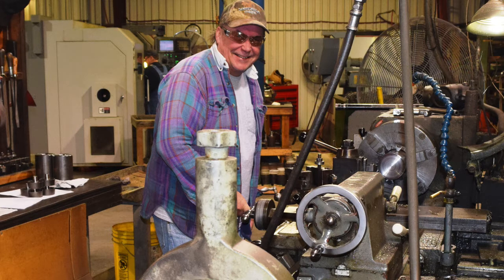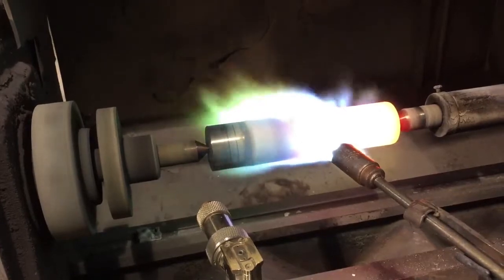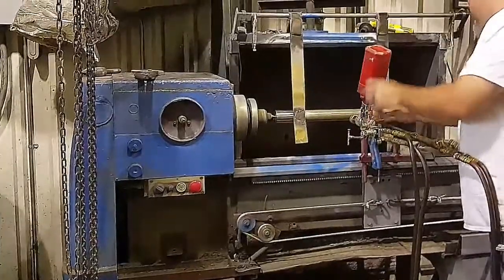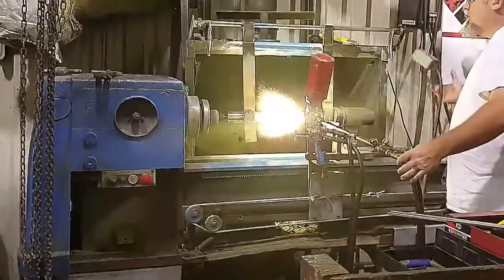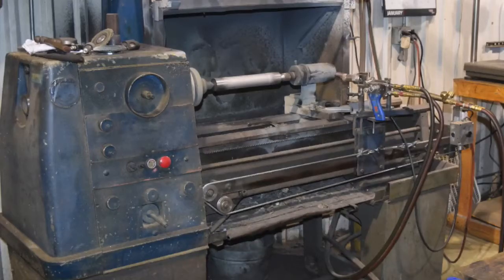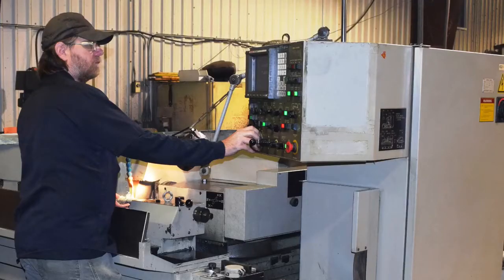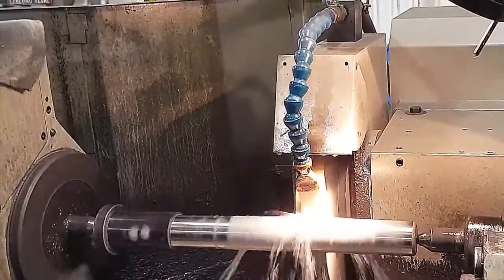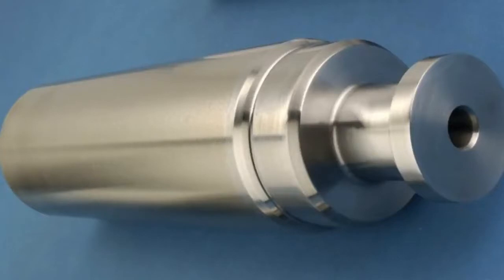How It’s Made | Pump Plungers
Triangle Pump Components Inc. describes the process of making a Tungsten Carbide pump plunger. Understand the heating, coating and grinding processes behind the transformation of a semi machine-finished plunger into a RMS-compliant pump plunger.

To learn more about high quality metal plungers available at Triangle Pump Components, Inc.